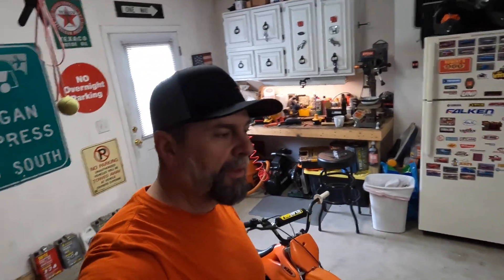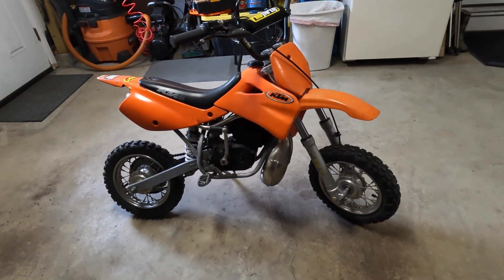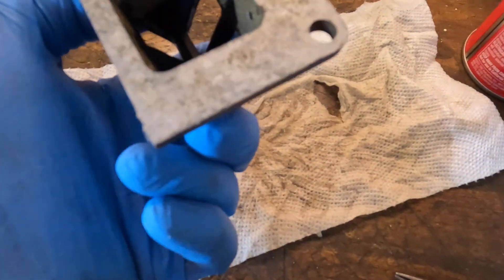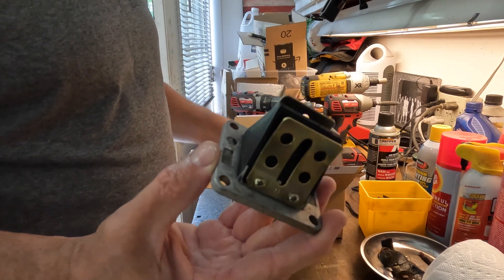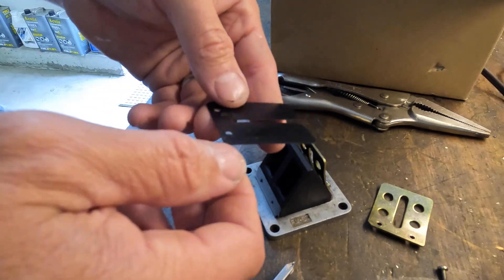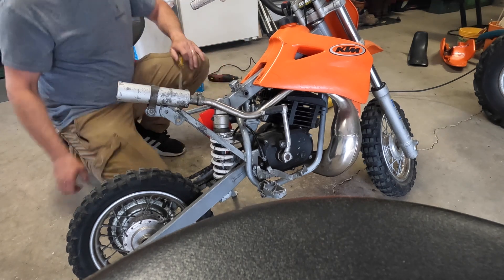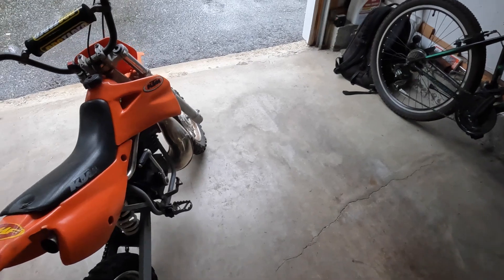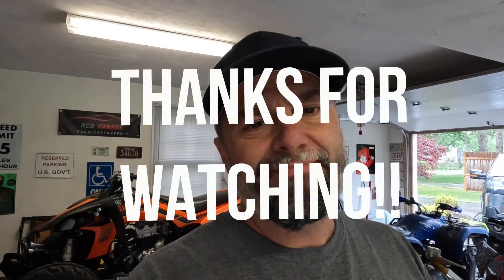KTM50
Repair & Rebuild motorsport engines. Auto repair.